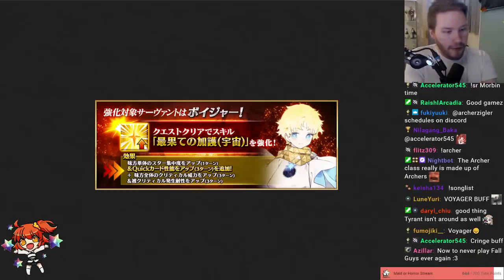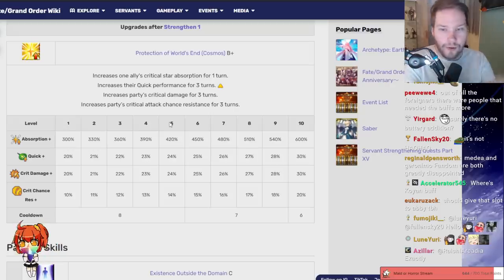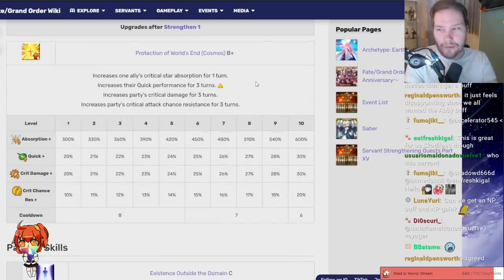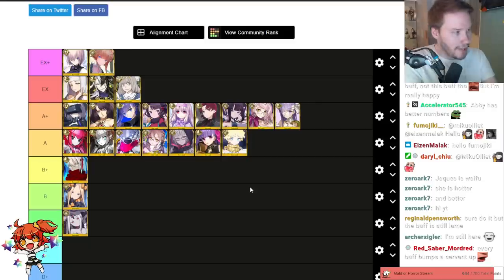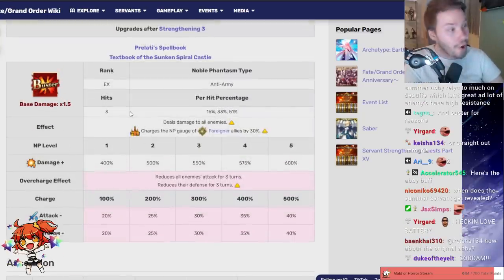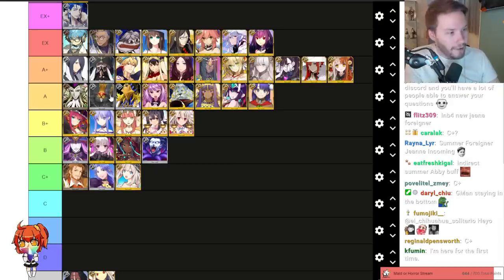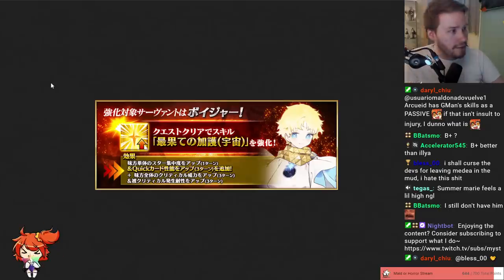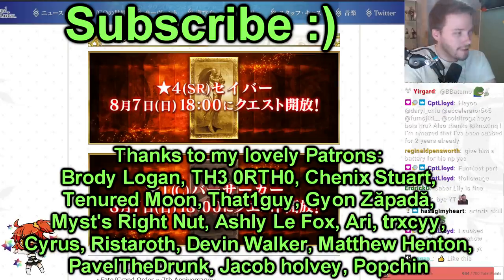A Foreigner Support?! – Buff Breakdown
I feel bad for Abby(s) but man, I love the COOL buff

0:00 Intro
0:38 Voyager Buff
4:37 COOL Buff
8:26 Recap & Prediction For Tomorrow